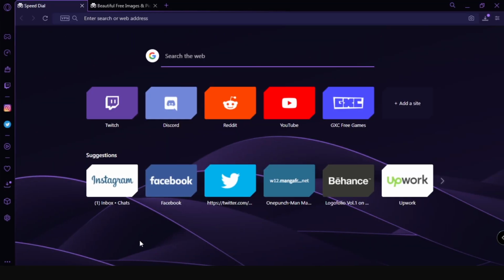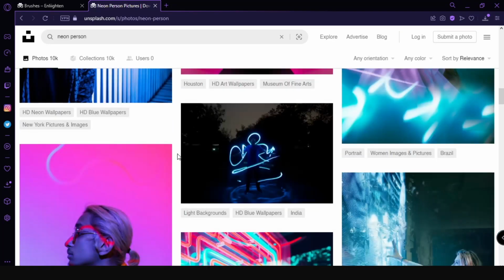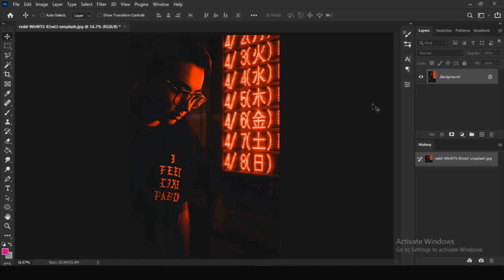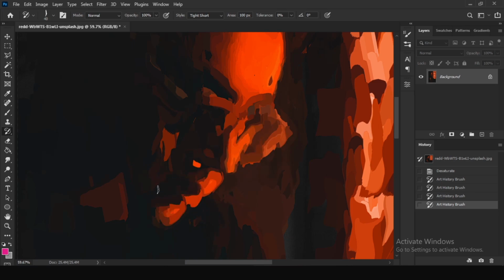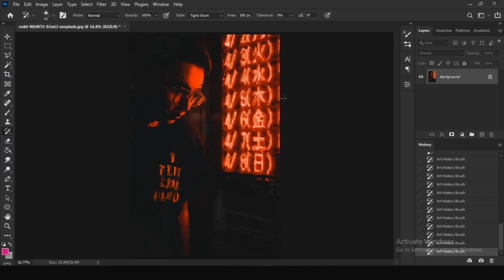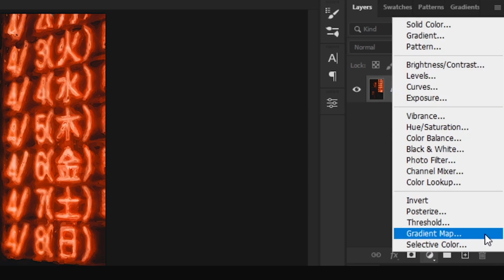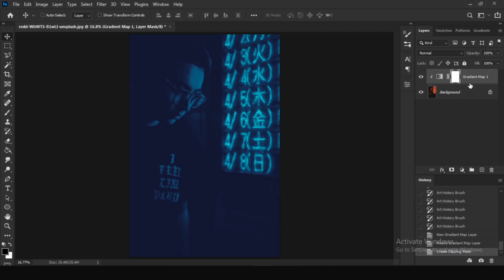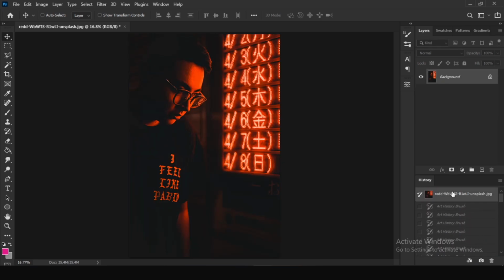MAKE YOUR PICTURES LOOK LIKE DRAWING USING THIS EFFECT - Adobe Photoshop tutorial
Check the description for all information links and anything I mentioned in this video.
▬▬▬▬▬▬▬Content▬▬▬▬▬▬▬
0:00 Intro
0:11 Downloading resources
1:36 Opening history tab
1:53 Art history brush tool
2:30 Using the Basic brush
3:59 Using the Hair brush
5:27 Changing the color range
7:44 Outro
▬▬▬▬▬▬▬INFO▬▬▬▬▬▬▬
In this video we create a drawing effect off a picture using Art History Brush tool, with Daarken brush pack and a picture from Unsplash.
NOTE: the smaller the brush size is, the better the details drawn.
▬▬▬▬▬▬Music▬▬▬▬▬▬
Outro: The Wind - Jordan Nugent -LoFi-
▬▬▬▬▬S C O R C H▬▬▬▬▬